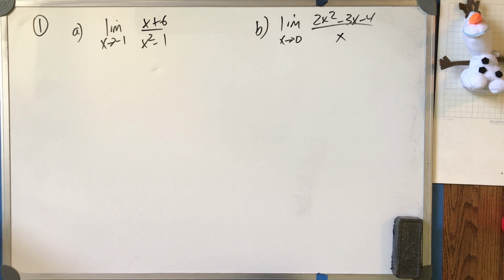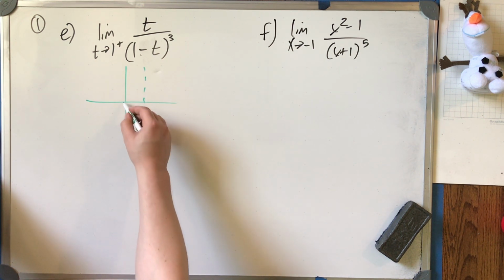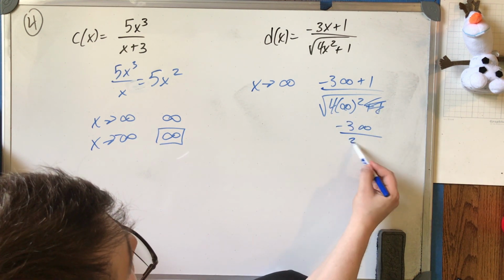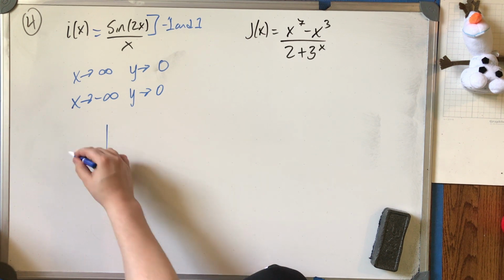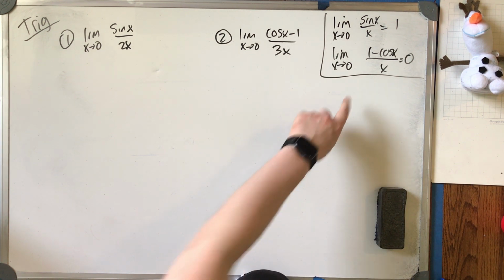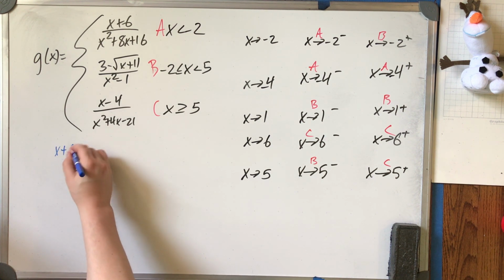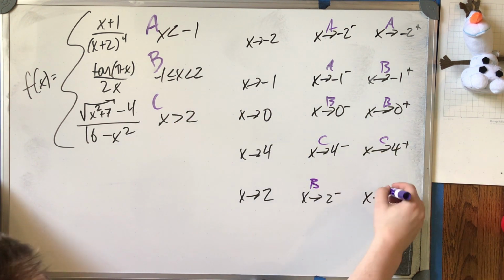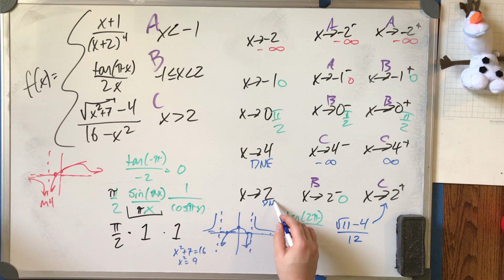Limits Day 2 - Practice